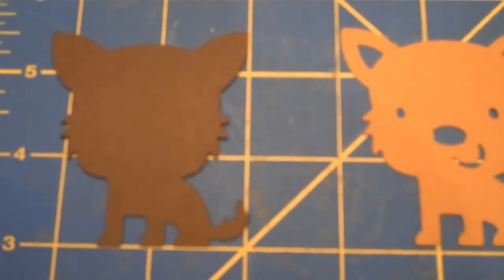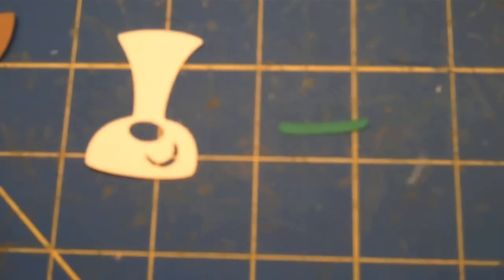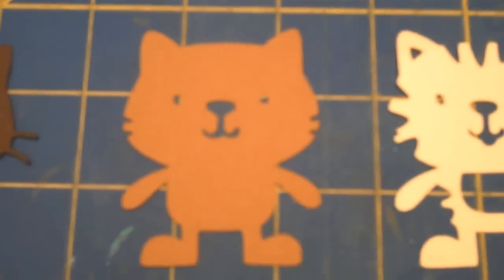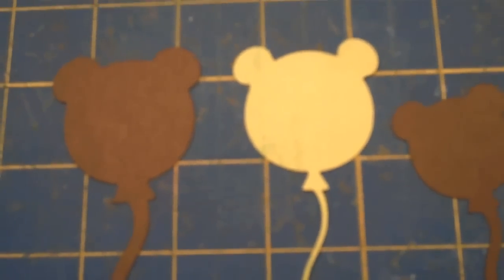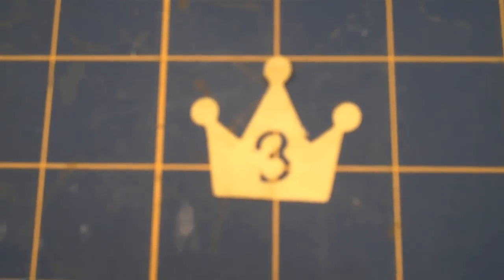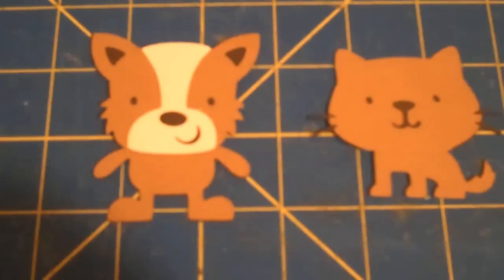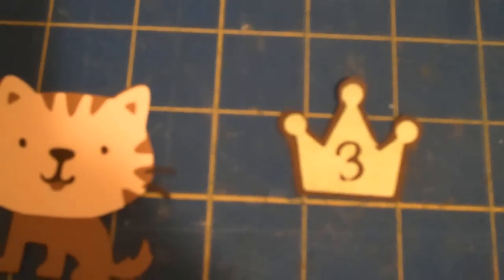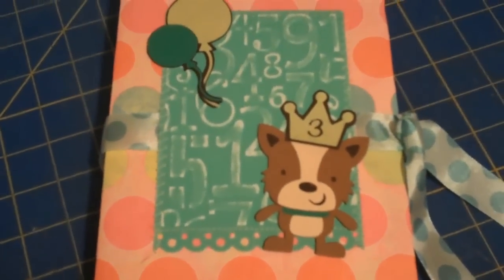Cricut Create a Critter Dog Birthday Album Changing bodies